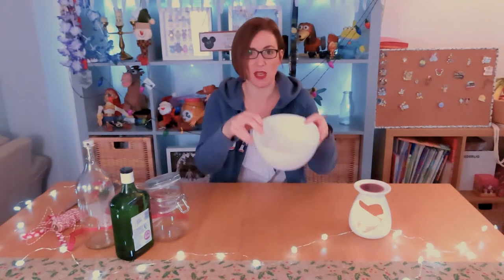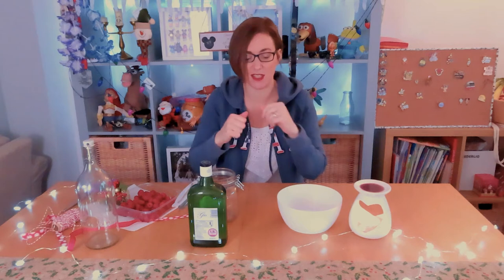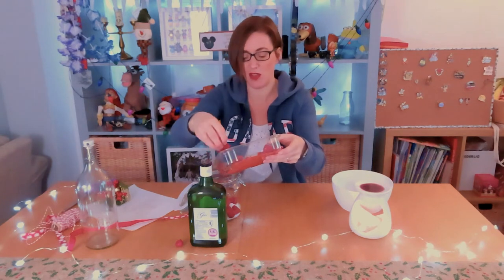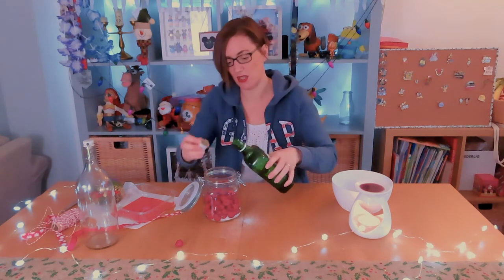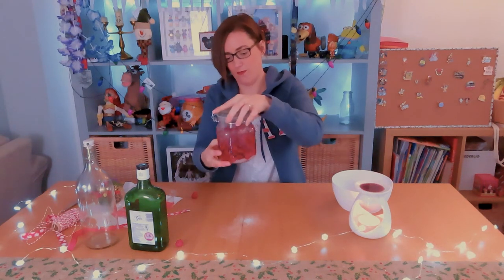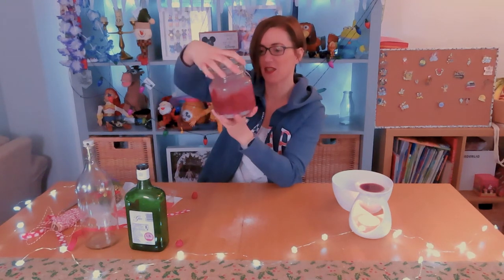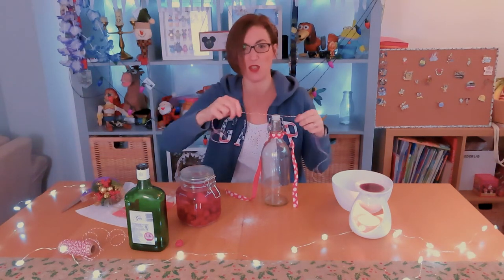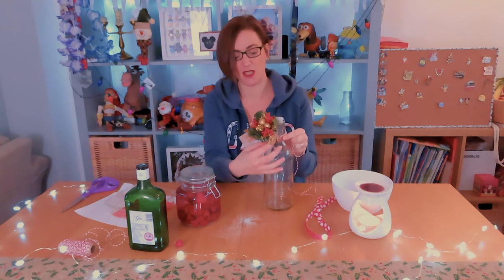Vlogmas 2019 - Day 10 - Making Flavoured Gin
** Social Links **